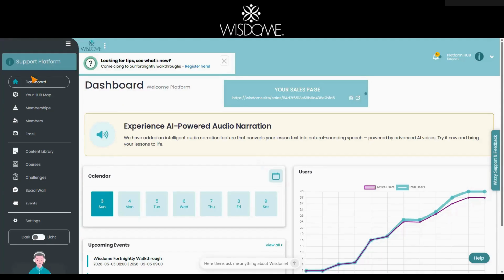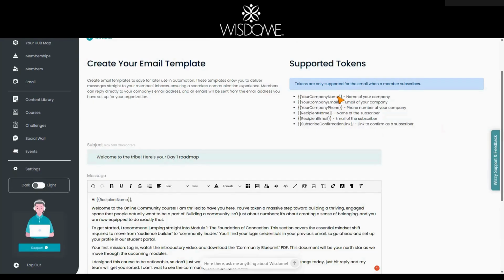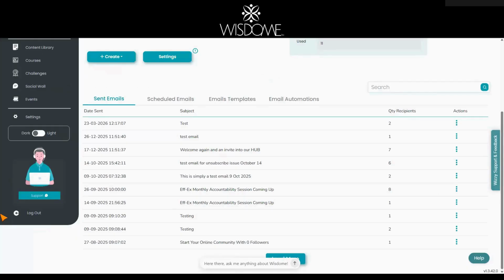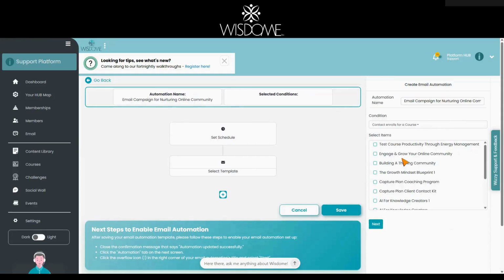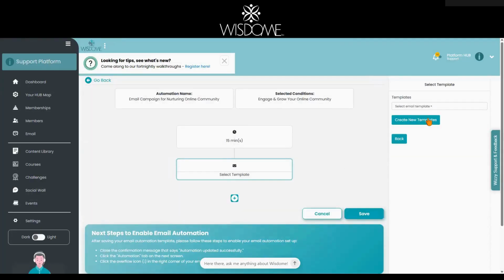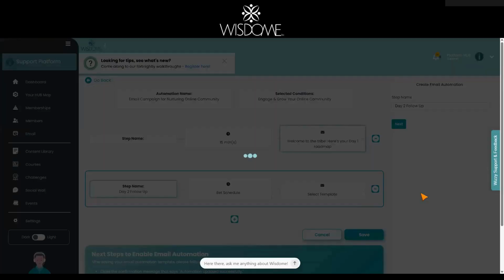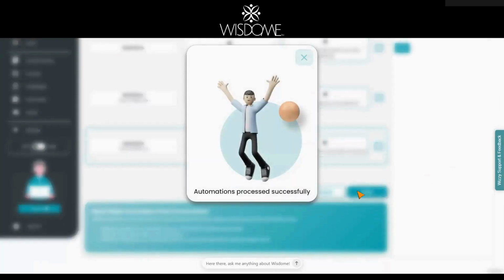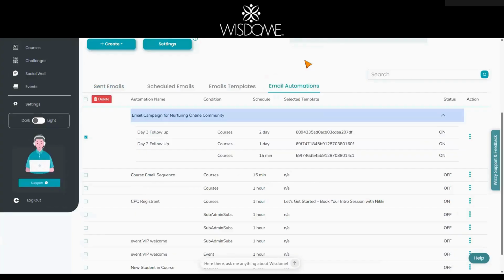How to Set up Automated Emails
In this video, we’ll explore the step-by-step process of building automated email messages inside your knowledge hub.

What’s Inside:
0:00:36 – Creating your email templates
0:03:04 – Setting up your automated email sequence
0:05:16 – Adding templates to the automation workflow
0:08:05 – Activating your automated email sequence

Need Personalised Support?
Got a specific question about your knowledge business setup? Skip the guesswork and get your systems running smoothly.

Scale Your Business Without Burnout?
Does the idea of growing your business feel more like a path to exhaustion than freedom? It’s time to stop fighting your natural rhythm.

Join the Soul × Systems × Scale™ FREE 3-hour masterclass and discover a framework to transform your business and scale in alignment with your human design.

Finally understand how you are uniquely designed to create and attract.
We’re breaking down the outdated strategy tropes that keep you stuck.
Learn to use Human Design as a decision-making tool so you can grow with ease.

👉 Spots are filling up fast! Claim yours today